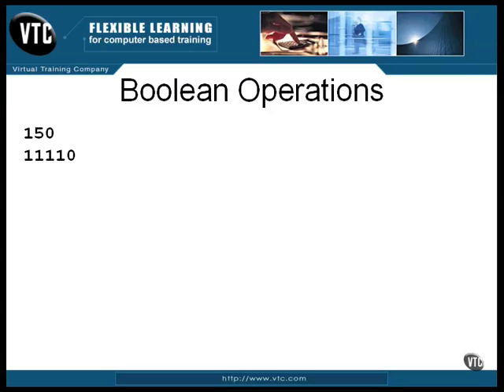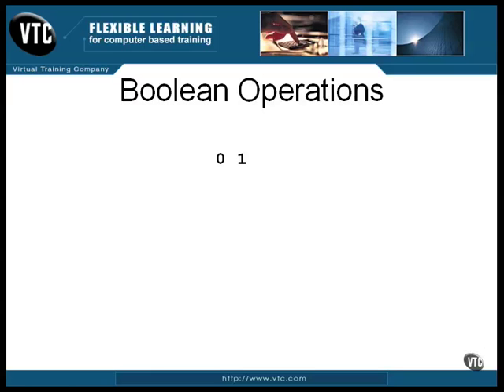Assembly Language Training: Part 2 (3 of 4) - Necessary Fundamentals (Boolean Operations)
Necessary Fundamentals (Boolean Operations)